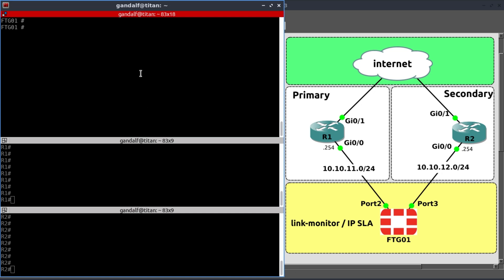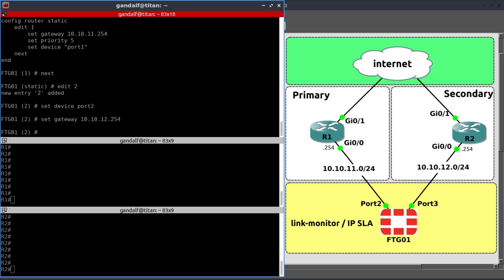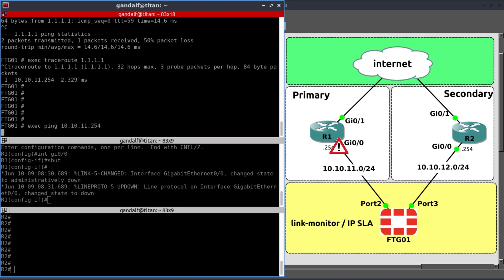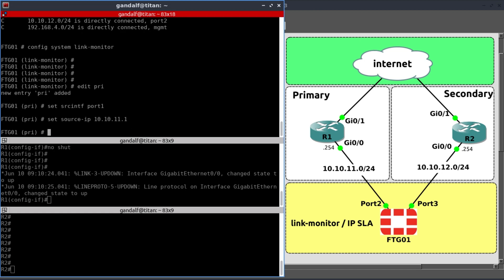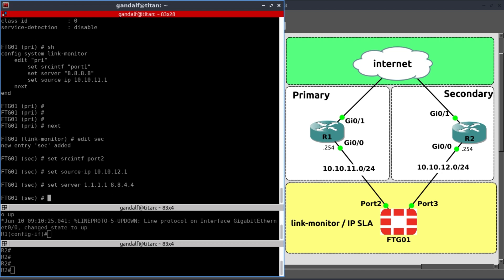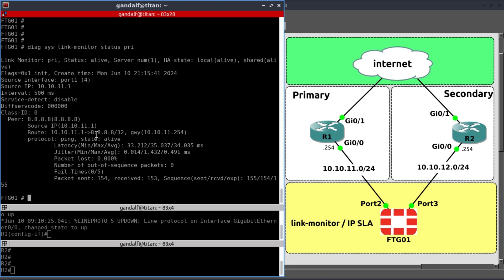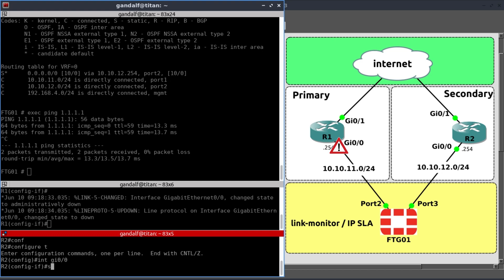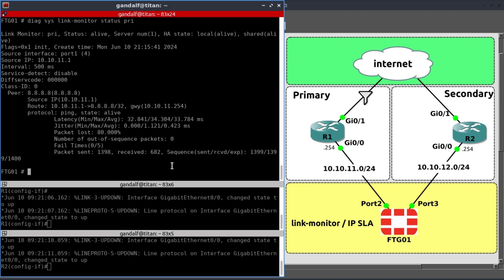Configuring IP SLA in Fortinet is EASY! // Discover Link Monitor on Fortigate!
Learn how to easily configure IP SLA in Fortinet firewalls with this step-by-step guide. Fortinet's implementation of IP SLA is known as Link Monitor and is a powerful tool for monitoring network performance, ensuring optimal operation, allowing your network to automatically failover to a secondary ISP link, dynamically remove from the route table a route via a failed link..!